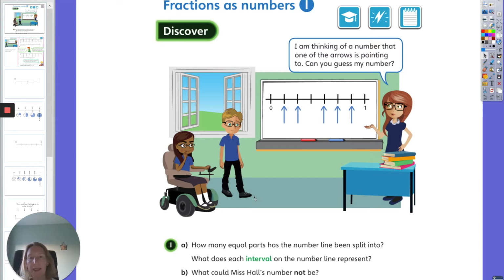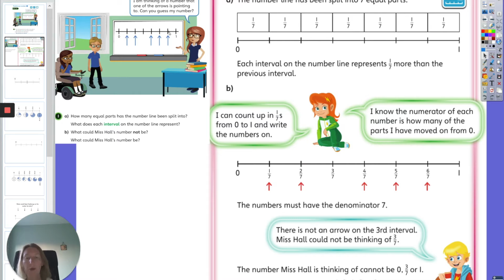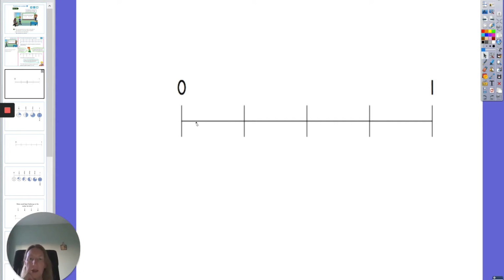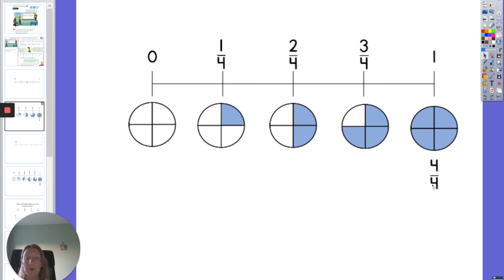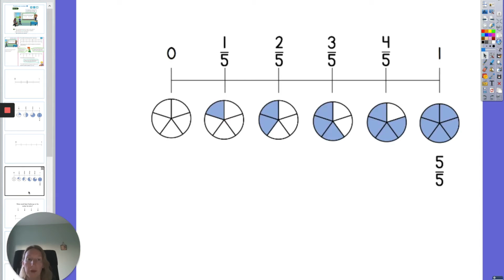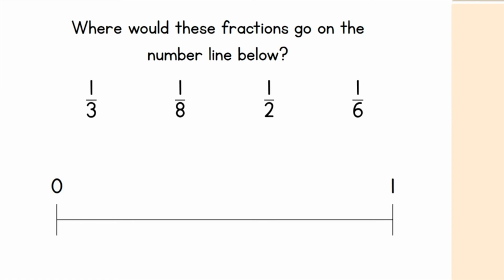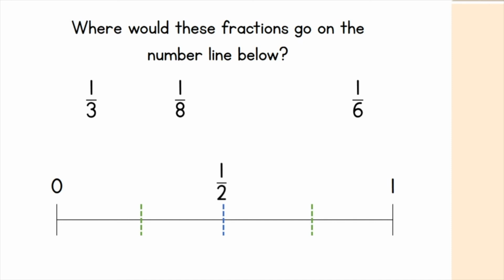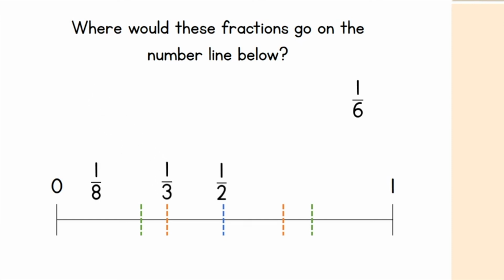Willow Maths 10 6